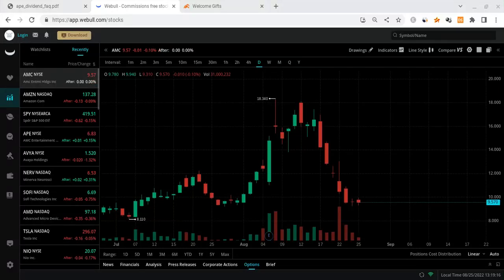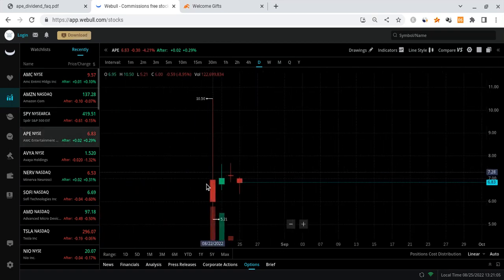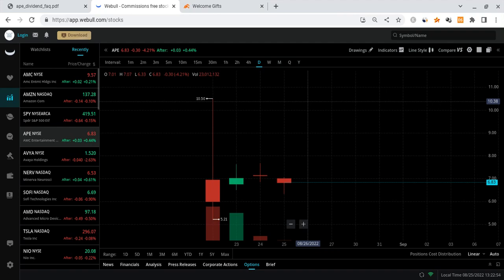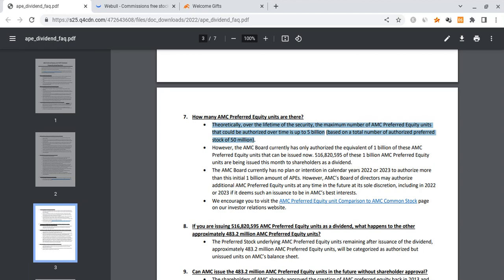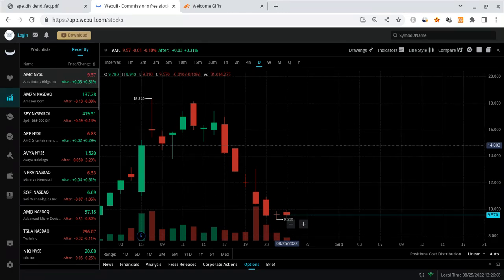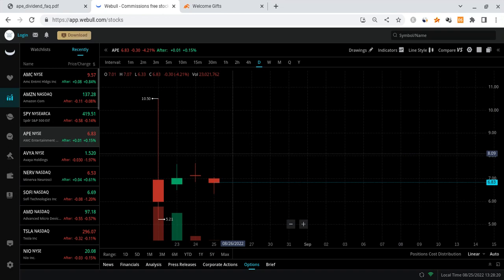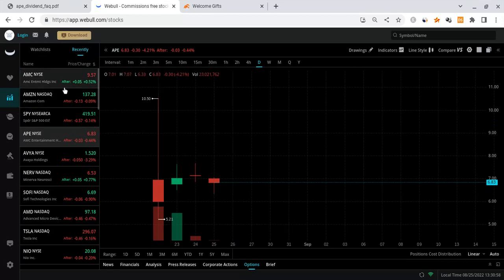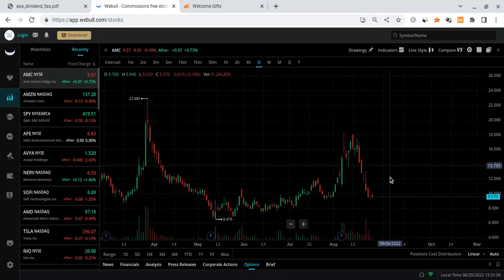🔥 WHY APE CAN HELP AMC SQUEEZE!!! HERE IS WHY!!! 🚀